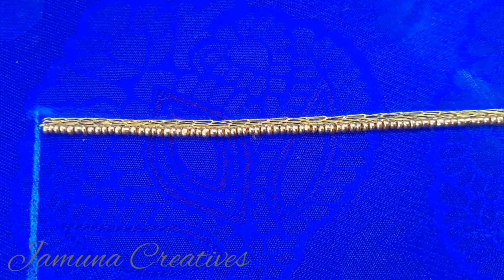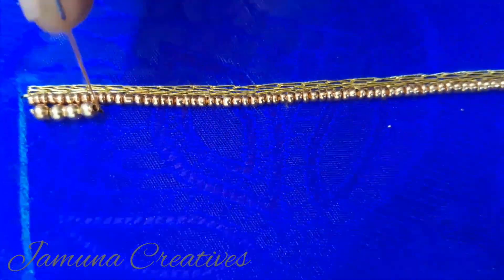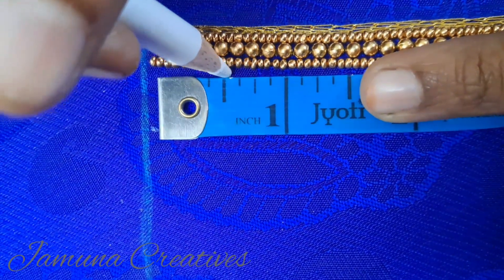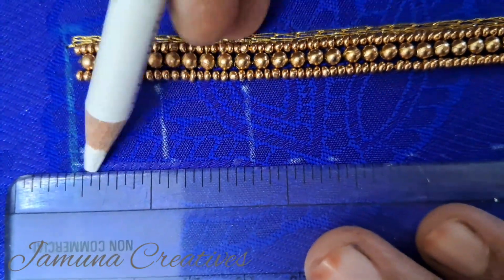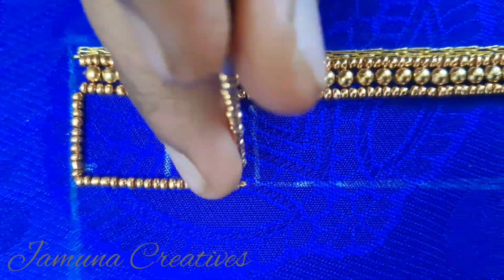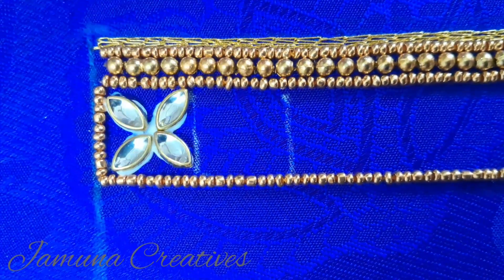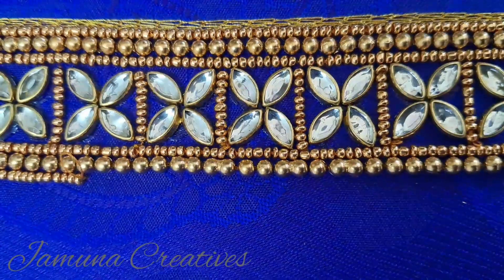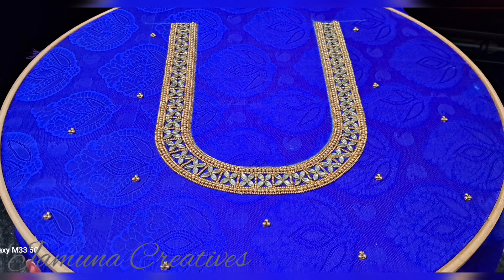Easy and Quick Grand Look|Aari Work Blouse Design|Beginners Friendly Professional Aari Online Course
video will be helpful for Beginners who are interested in Aari work designing.

Professional Aari Online Class:
Basic and advance level
80+ stitches
Fees :1500
Mon-Fri(10am-4.00pm)
Syllabus contains 80+ stitches:
Thread work
Zari work
All bead work
Zardosi work
Cut work
Patch work
3d work
Net cloth working
Hanging work
Tassels making
Blouse marking
Sketching and tracing
Rate fixing
Business marketing